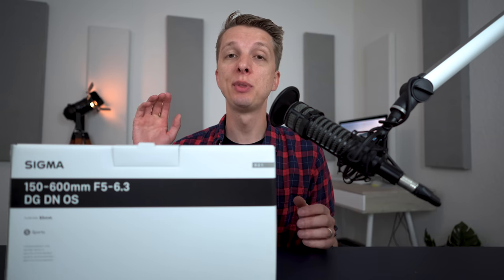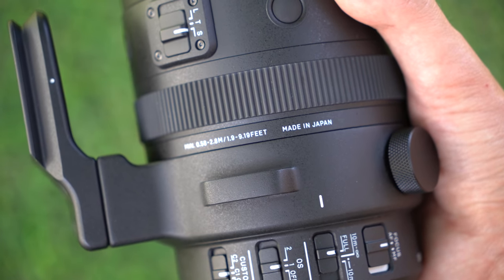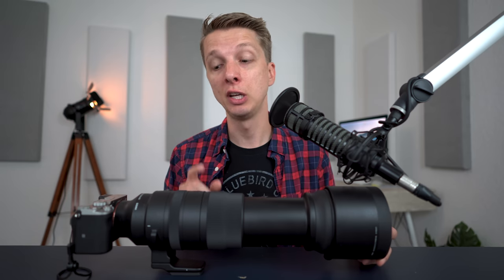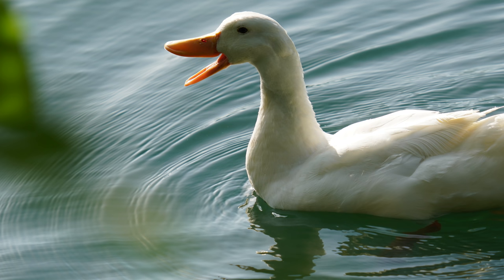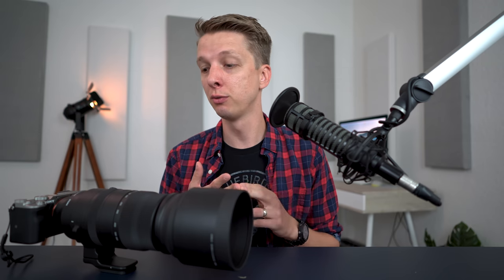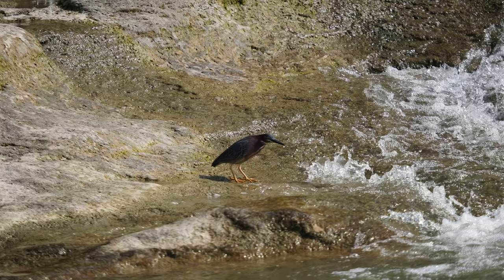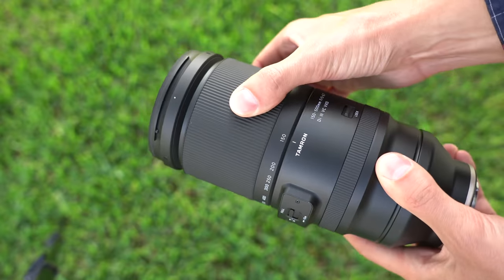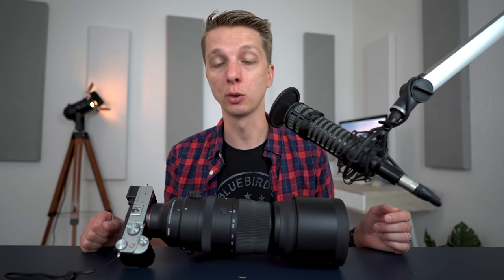Sigma 150-600mm DG DN OS + Sony A6100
In this video I review the Sigma 150-600mm DG DN OS Sports lens on my A6100 as well as my A7C. You can check out pricing and buy this lens

M Y   G E A R :
Cameras -